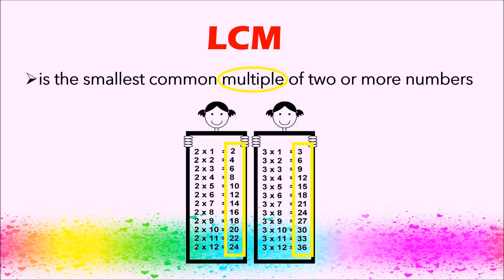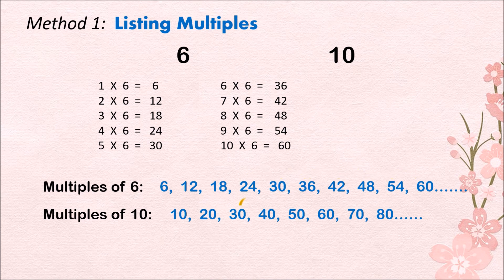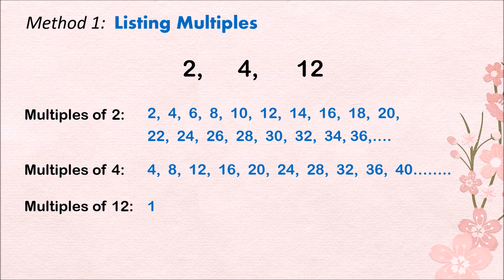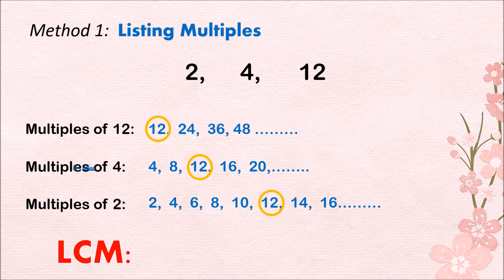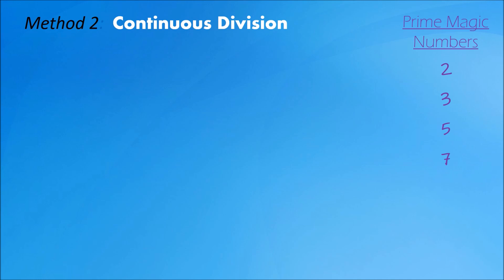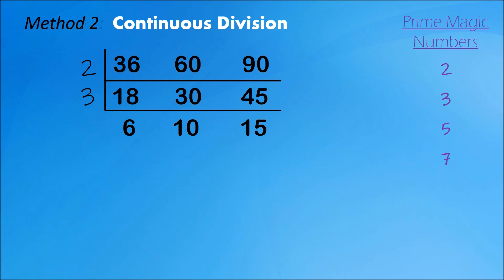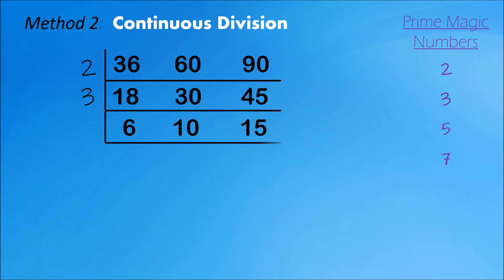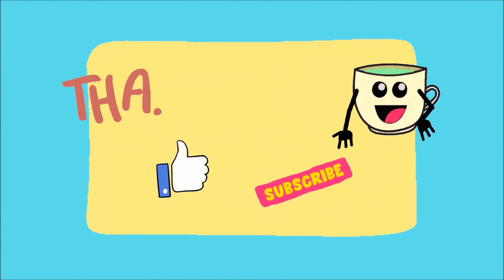Getting the LCM in 2-Ways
Mathematics for All